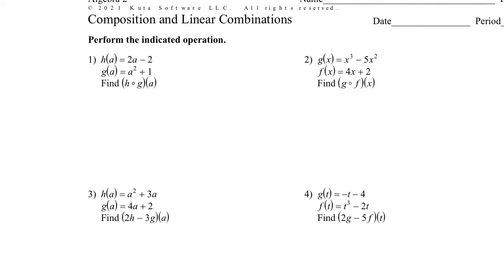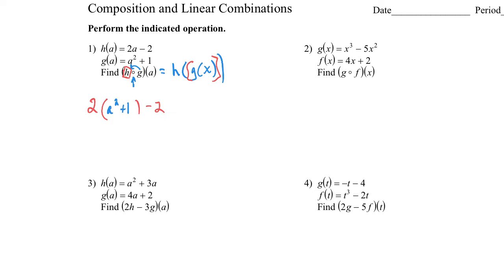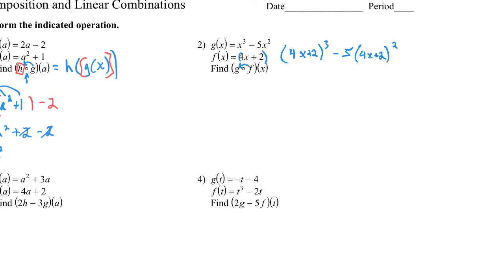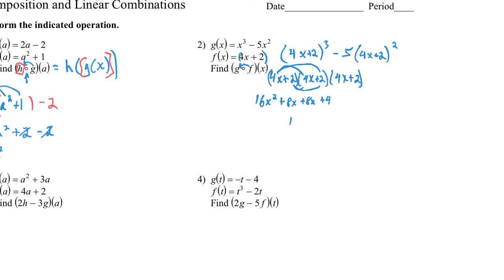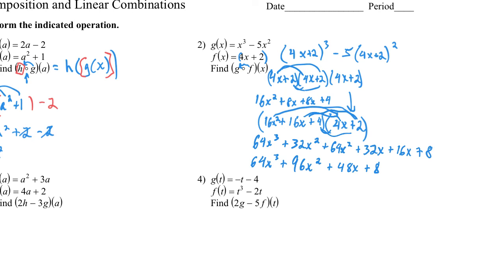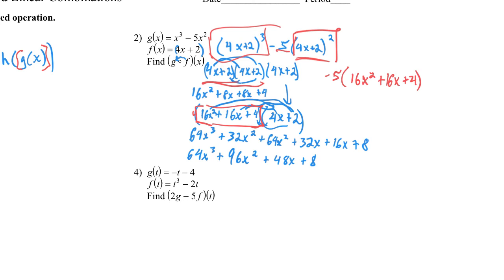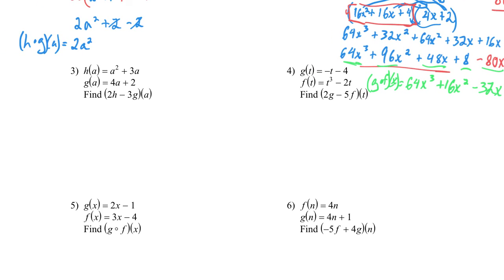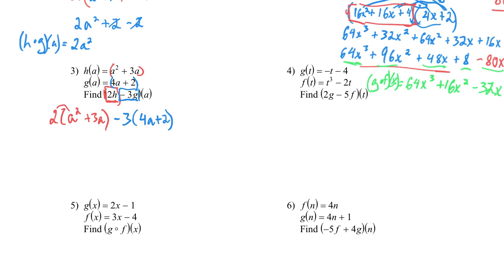Composition and Linear Combinations